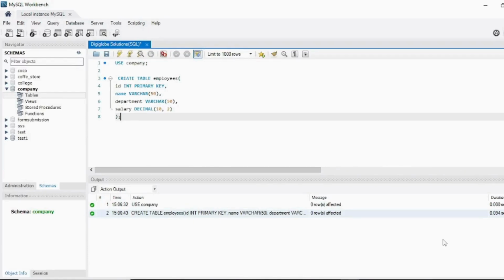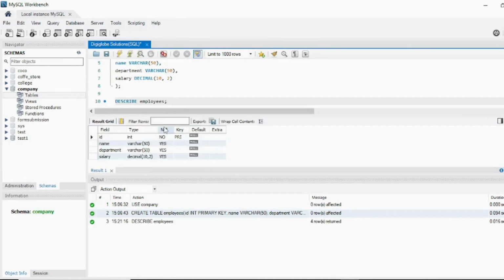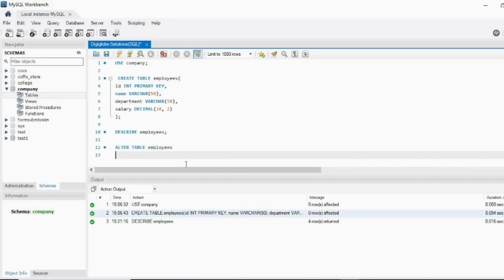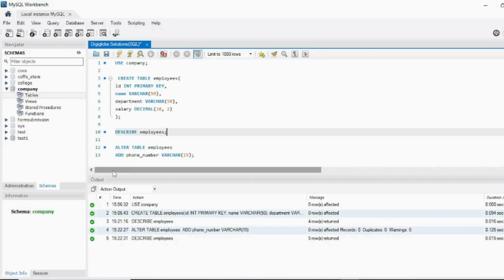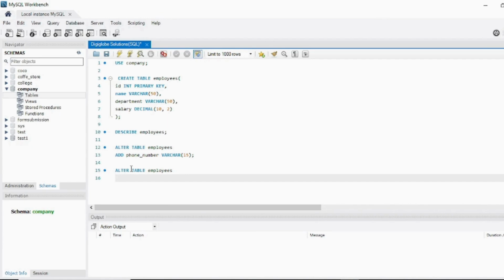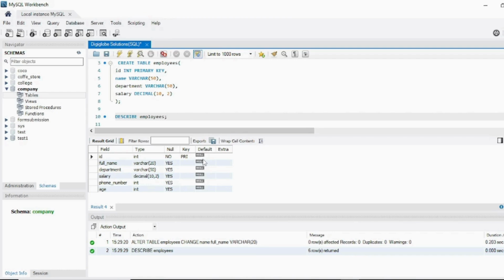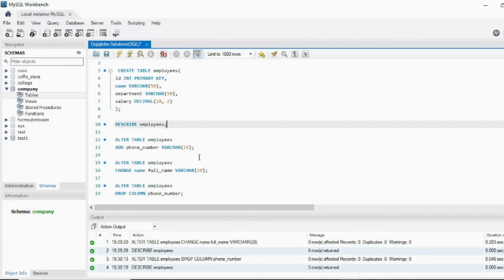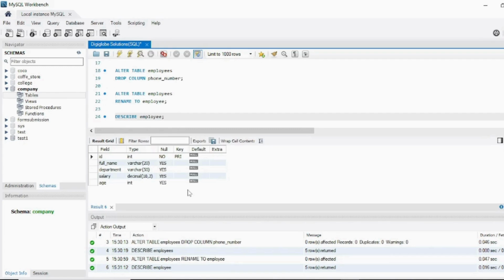11. Modifying Table | Free SQL Bootcamp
MySQL tutorial